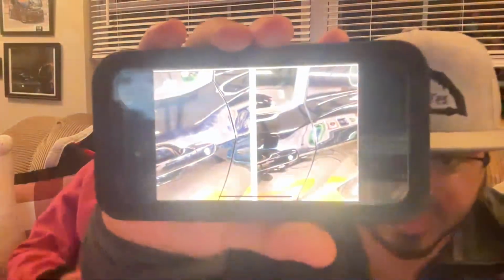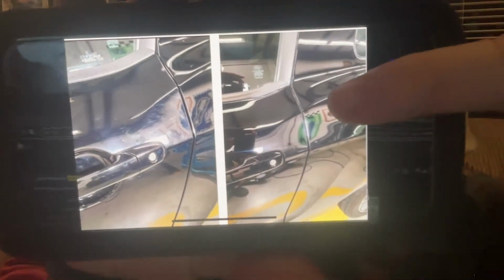Live Q&A with The Camaro Cave, 2024 Camaro production Ended but where is the last car?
We got our first Sponsorship: and you get to save on Carbon Fiber Mods now with us at Carbonaddons Company!

Join our channels Membership and become a CAVE Dweller get access to perks and we do giveaways here:

Camaro the legend lives on…! You can take the Camaro from us GM, but you can never take us away from "The Camaro"
Keep the faith!